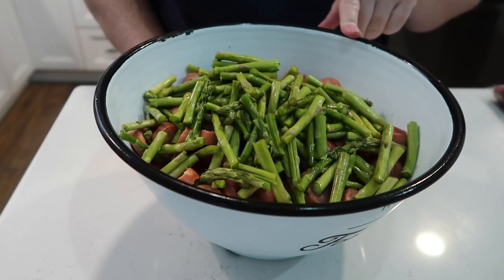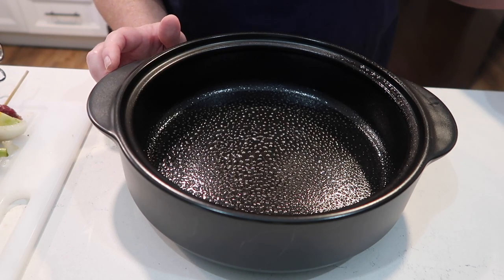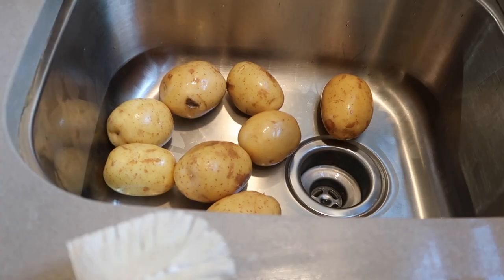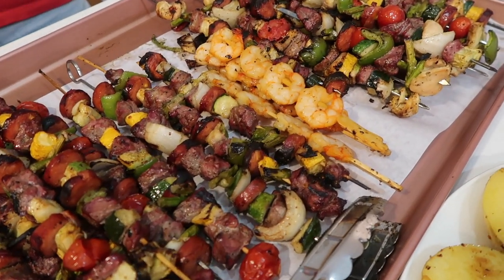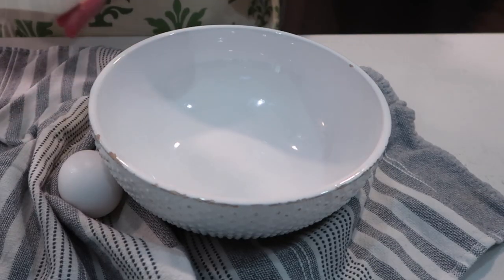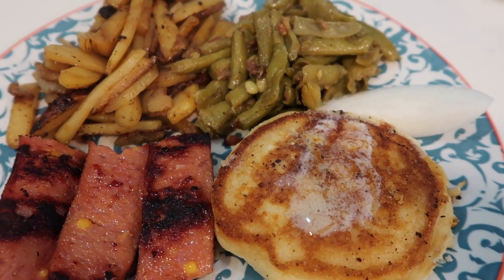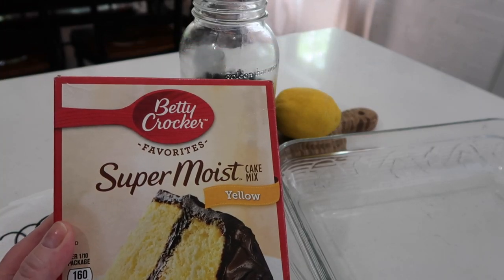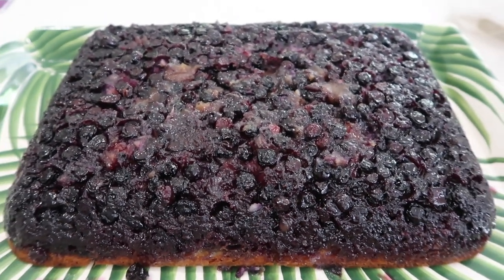WHAT'S FOR DINNER | DELICIOUS & EASY MEALS | BLUEBERRY UPSIDE DOWN CAKE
This video has some really delicious food!!
I hope you enjoy the whole thing, including a wonderful dessert at the end that could not be any easier!

In this video, you'll see:
-Kabobs & the BEST baked rice
-Green beans FRESH from the garden, fried potatoes, smoked sausage, hoe cakes
-Pan fried burgers
-Blueberry upside down cake with fresh blueberries right off our bush!

STICK OF BUTTER RICE / MILLION DOLLAR RICE

1 cup white rice , uncooked
10 ounces condensed French Onion Soup
10 ounces condensed Beef Broth (or 1 ¼ cups)
1/2 cup unsalted butter , cut into cubes

In an 8x8 baking dish add the rice, onion soup, beef broth and butter.
Stir well.
Cover and bake for 30 minutes.
Remove foil and bake for an additional 30 minutes.

**I used jasmine rice and only baked for 30 minutes total (covered).

BLUEBERRY UPSIDE DOWN CAKE

1/3 cup brown sugar
2 Tablespoon butter
1 1/2 cup blueberries

1 yellow cake mix (make according to directions on box)

Melt butter in 9x13 baking dish/pan.
Sprinkle brown sugar evenly over butter.
Next, top with blueberries.
Pour prepared cake batter over top evenly.
Cool for 10-15 minutes then flip cake upside down onto a serving platter.